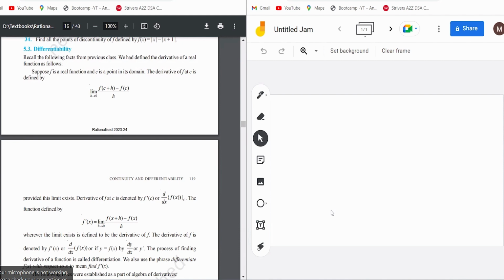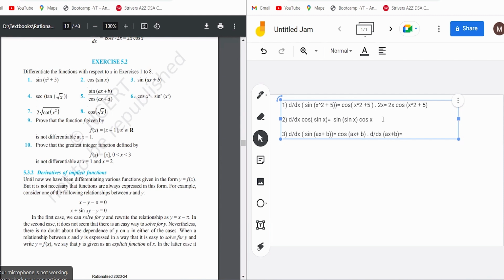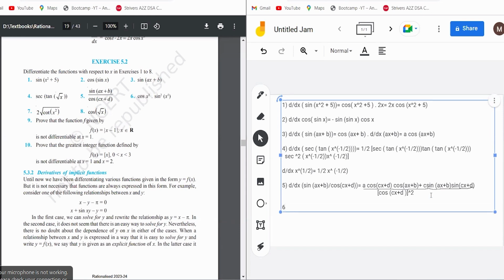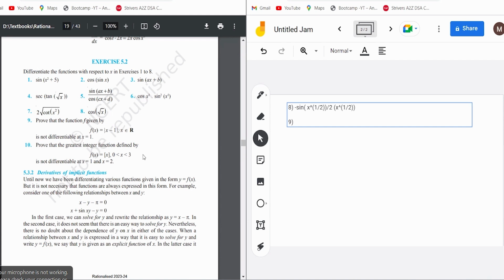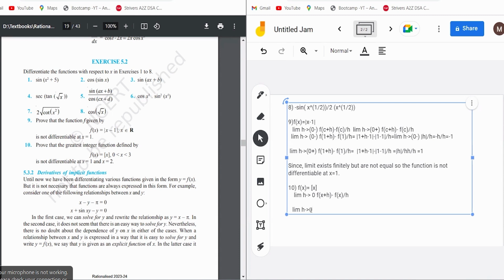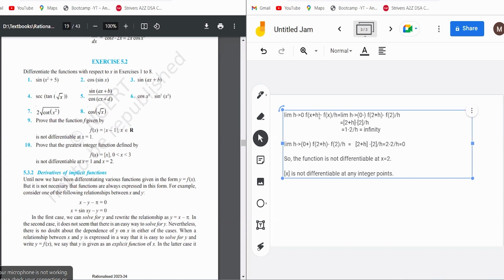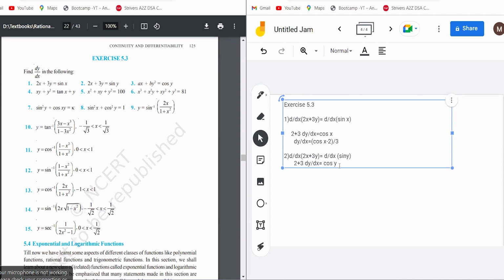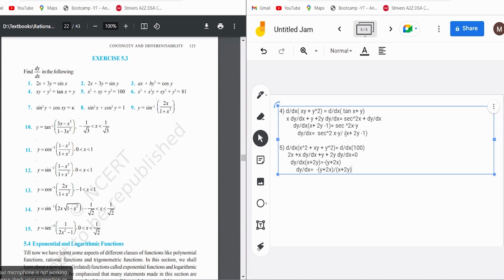Continuity and Differentiability Part-4 | NCERT Solution on Mathematics | Mayank Jhunjhunwala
Expert Guidance: Learn from top IIT and AIIMS achievers.
Comprehensive Coverage: No gaps in your understanding.
Step-by-Step Solutions: Easy-to-follow for better retention.
Free Access: High-quality education for all.